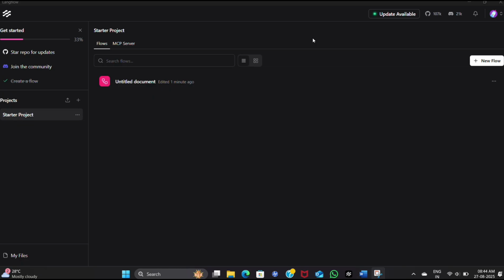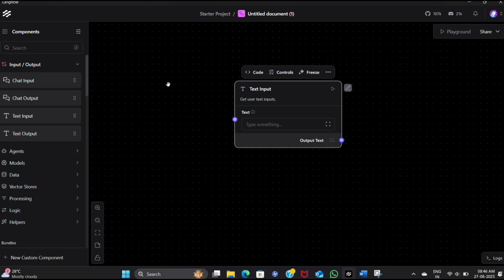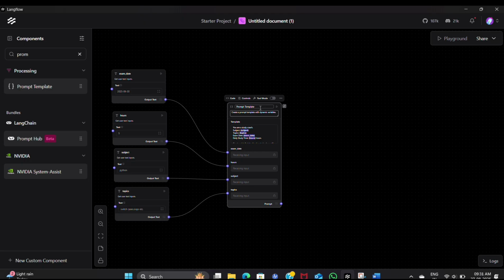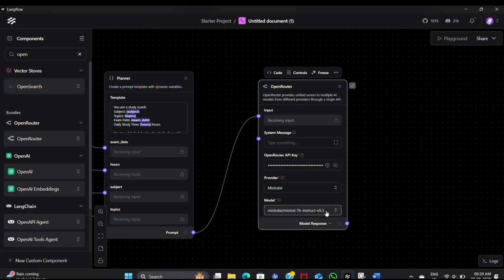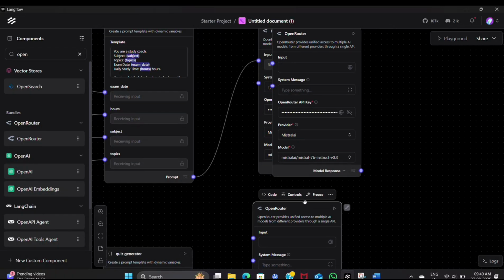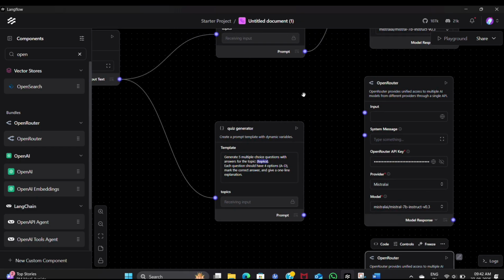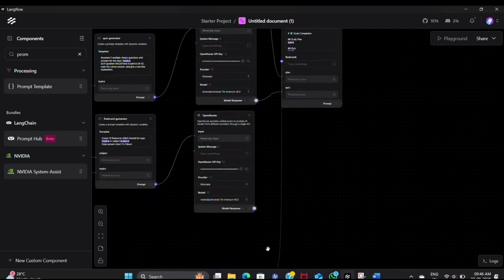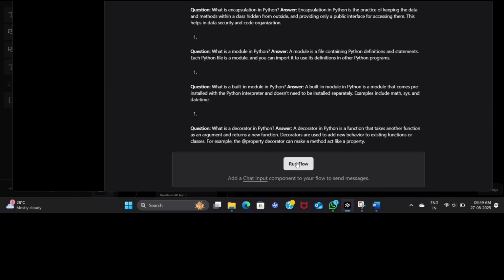Study planner ai agent using Langflow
langflow tutorial
langflow ai agent
build ai agent without coding
ai agent tutorial
langflow beginner guide
create ai assistant
how to build ai chatbot
no code ai agent
langflow step by step
ai automation tools 2025
ai agent workflow
best ai tools 2025
langflow prompts
ai tutorial hindi
ai tutorial 2025